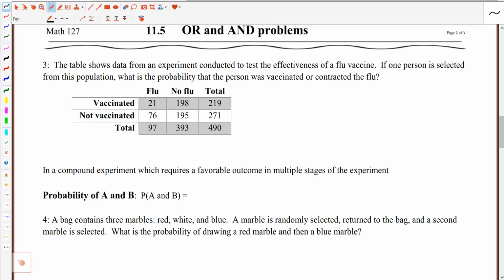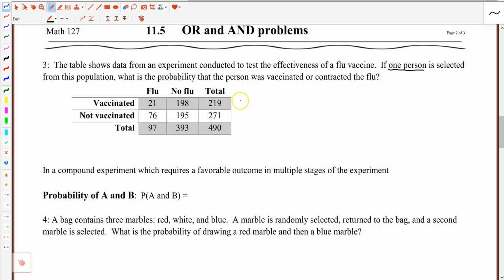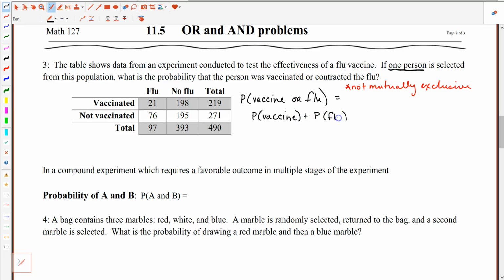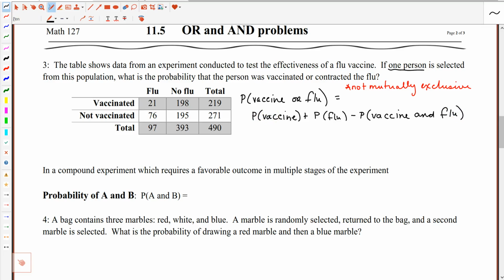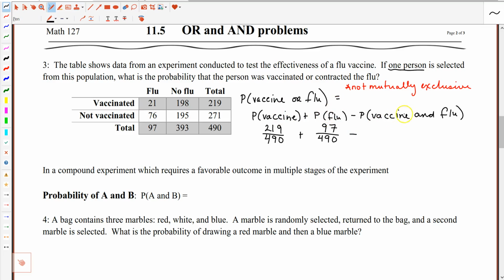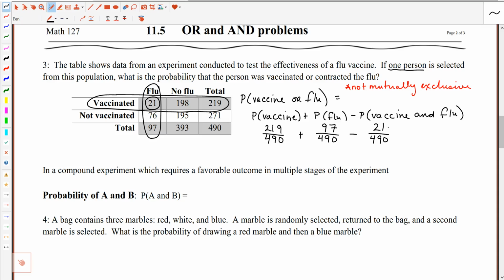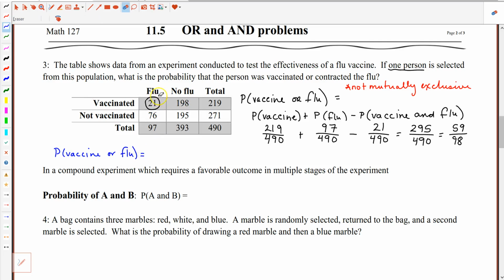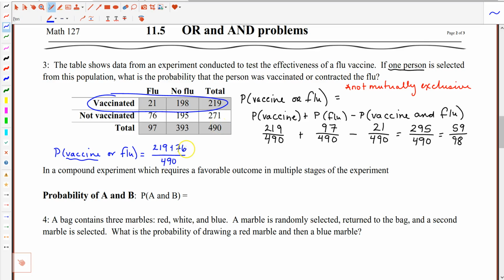Probability: Using a two way table and "OR"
Determining the probability of an event involving the words OR from a two-way table